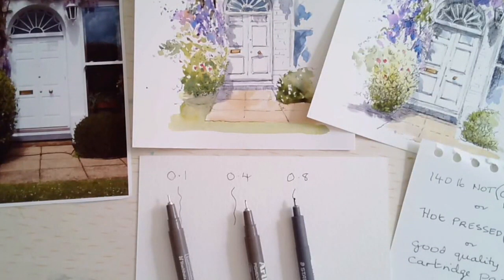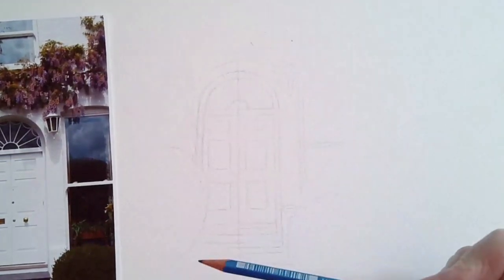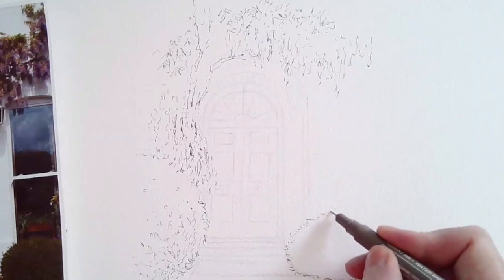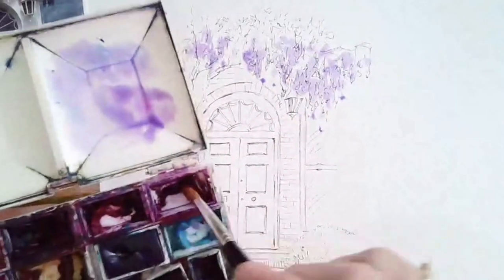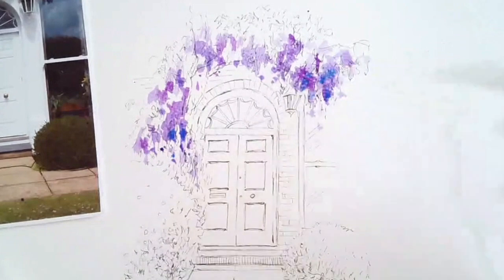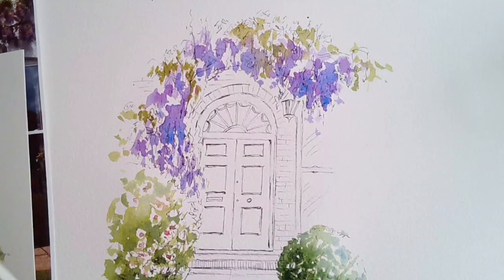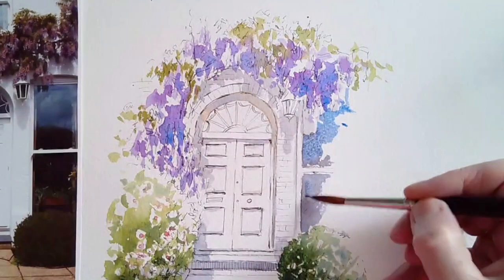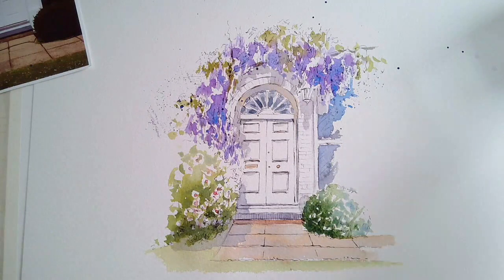Pen and Wash Watercolour Demonstration: The White Door with Wisteria.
Julie King | Artist | Watercolourist | Designer | Tutor | Author

Published books:
The Paint Pad Artist: Watercolour Flowers
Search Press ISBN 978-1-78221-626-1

Take Three Colours: Watercolour Flowers
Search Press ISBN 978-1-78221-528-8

How to Paint: Flowers in Watercolour (available from Amazon)
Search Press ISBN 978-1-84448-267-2